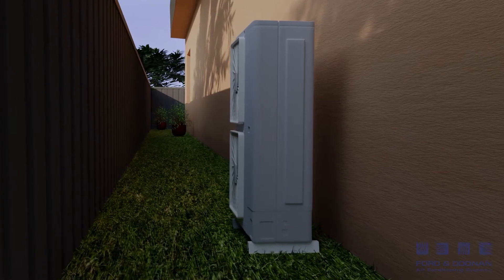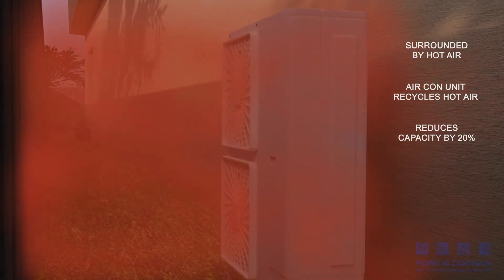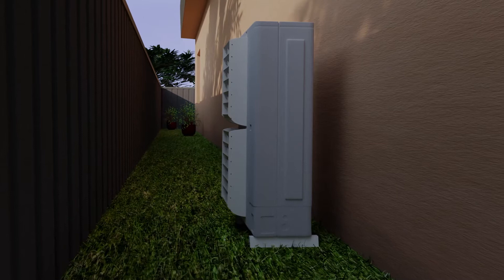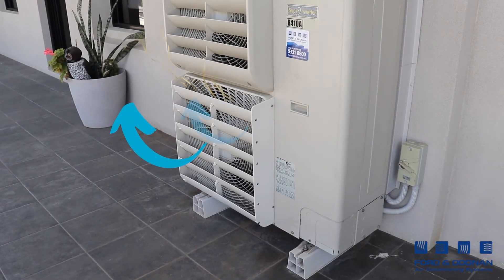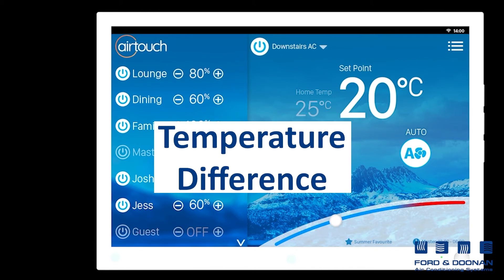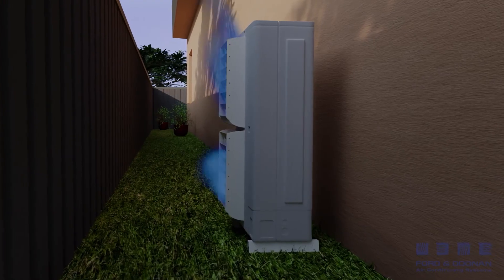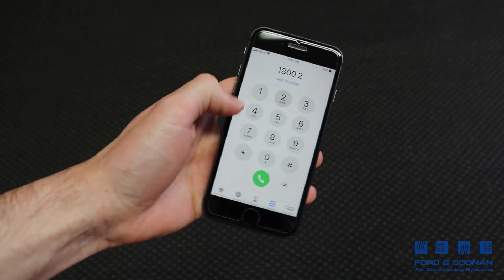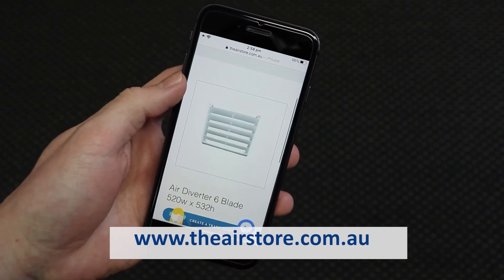What's an Air Guider and How Does it work?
What's an air guider and how does it work? If your house takes up a large amount of space on your block, then your air conditioner's outdoor unit is likely placed very close to the boundary fence.

Ford & Doonan have developed these air guiders that can be installed on the outdoor condensor. Air guiders are designed to guide the air upwards and over your fence, leading to better performance and extended lifespan.

When the air conditioner is placed too close to the boundary fence, the system is at risk of air re-circulation. This occurs because the air conditioner is expelling the air sideways, into the fence. The air conditioner then sucks this hot outside air back into the unit, creating the circulation process.

During weather extremities in summer, the air conditioner can be working very hard as it's trying to turn 40°C - 45°C outside air into 22°C-23°C inside air.

Air guiders are the solution and can be purchased from any Ford & Doonan store.

1800 AIR CON

Have a Ford & Doonan day!

Are you looking to purchase an air conditioner? Not sure where to start? Take a look at our Buyer's Guide series where we walk you through a variety of options

In the market for a new ducted air conditioner? Then be sure to avoid these 10 common mistakes in this video